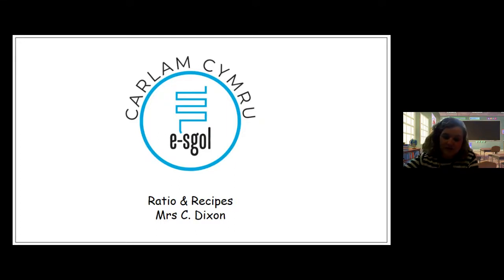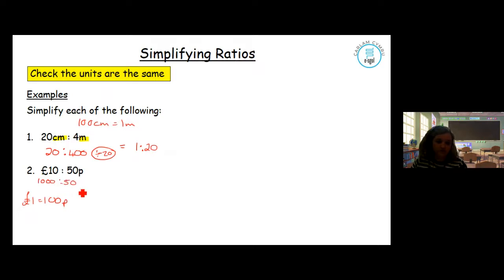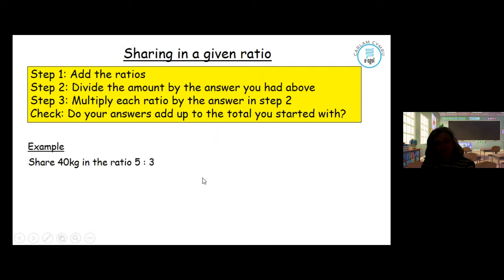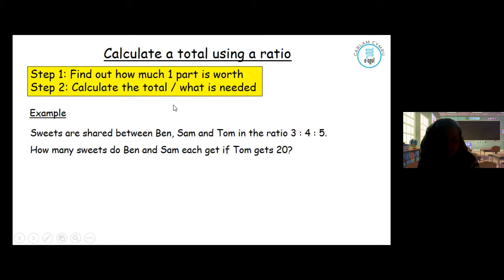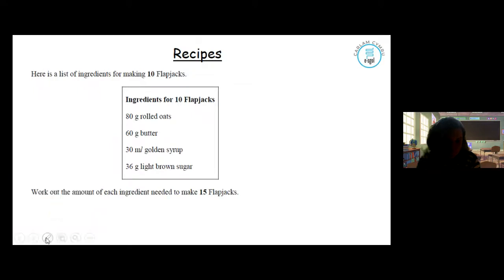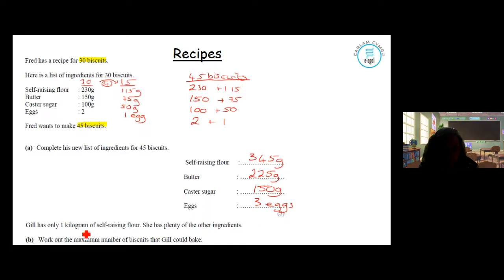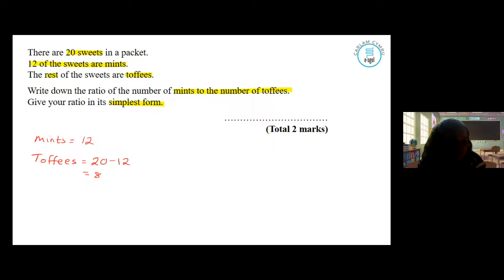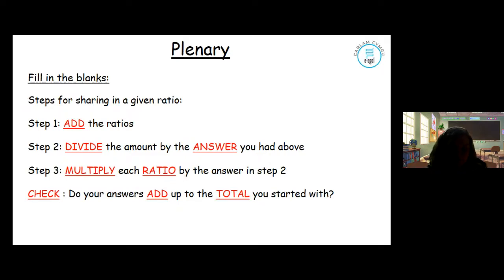Ratio and Recipes (Foundation)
GCSE Mathematics - Ratio and Recipes (Foundation)